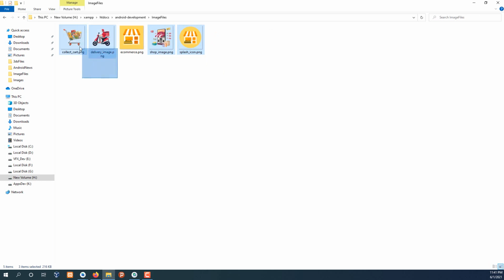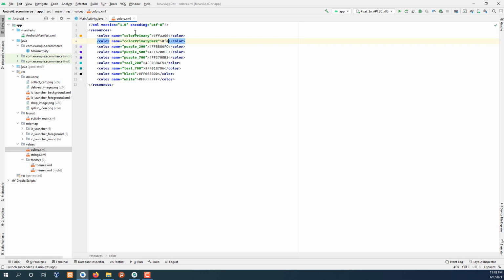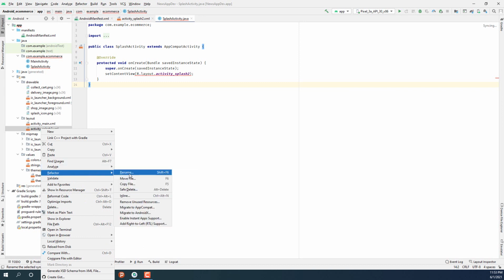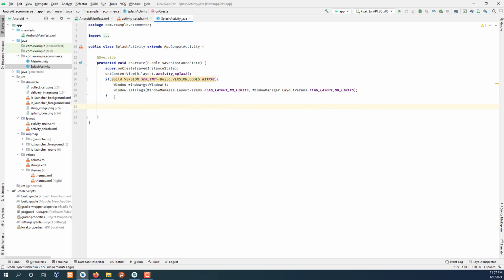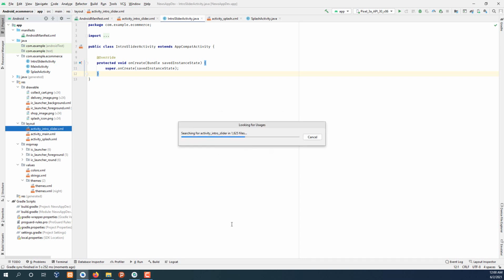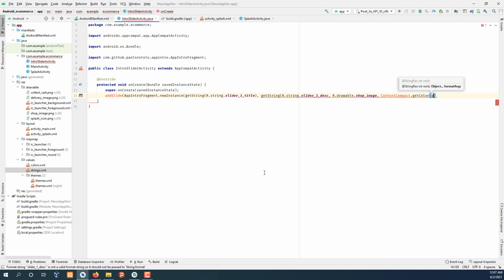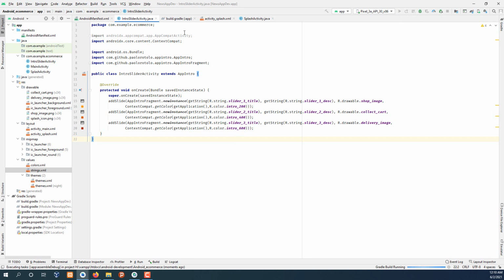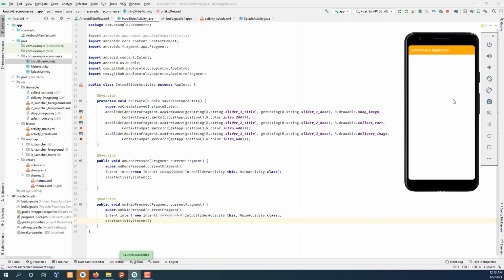Android e-Commerce App Development with Code- Part1 (Splash Screen, Intro Slider)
In this latest android ecommerce app development tutorial, I am going to show you how to complete a splash screen and Intro slider using java. In the last tutorial I didn't complete the one and it's been long time so I am going to start the same project from the beginning with more features and latest technology.